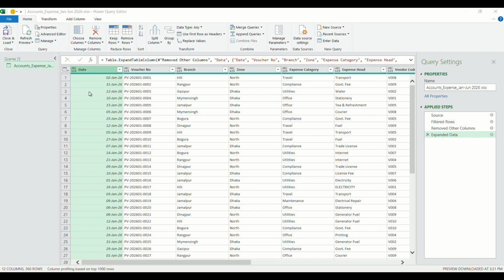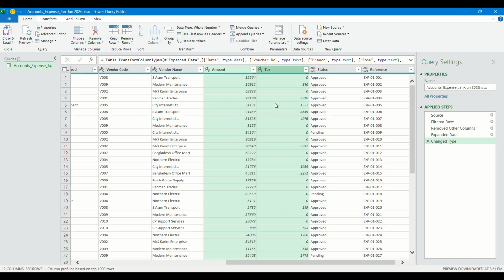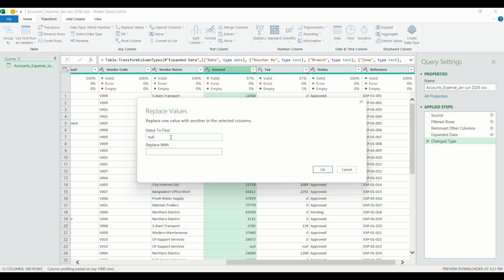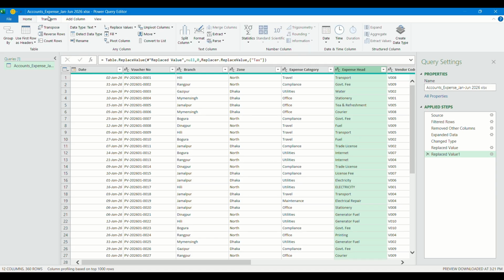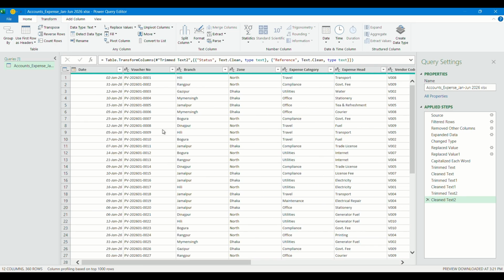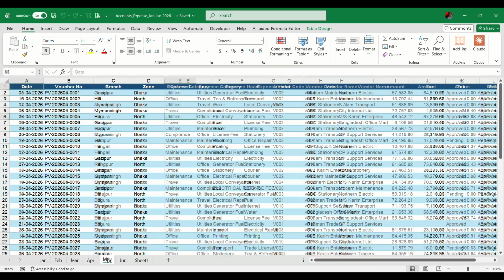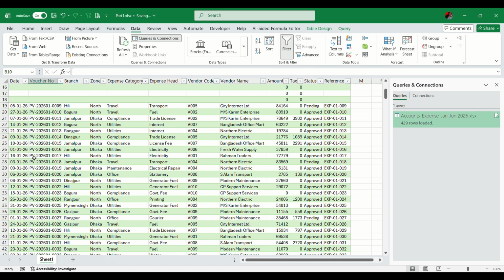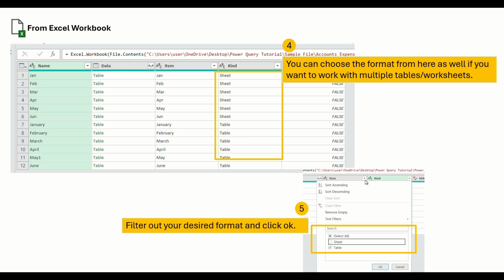Stop Copy-Pasting Excel Sheets! Automate Reports with Power Query (Part 2)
Tired of manually fixing text formatting, fixing date errors, and copying data every month? In Part 2 of this Power Query series, learn how to transform dirty Excel data, fix formatting errors, and set up a 1-click auto-refreshing report!

In this tutorial, you will learn:
- How to fix incorrect date and column data types.
- How to check Column Quality and replace 'null' blank cells with zero (0).
- How to fix inconsistent text capitalization (uppercase vs lowercase).
- How to remove hidden extra spaces using Trim and Clean.
- How to test 1-Click Auto-Refresh when adding new monthly data (July & August).

⏱️ TIMESTAMPS:
[00:00:00] - Introduction: Transforming Data in Power Query
[00:00:15] - How to fix Date column data types
[00:01:19] - Setting Text, Whole Number & Decimal data types
[00:01:51] - Checking Column Quality & replacing Nulls with 0
[00:03:42] - Fixing inconsistent text casing (Capitalize Each Word)
[00:05:41] - Removing hidden extra spaces with Trim & Clean
[00:06:44] - Close & Load: Importing transformed data into Excel
[00:08:05] - Reviewing the auto-combined master sheet
[00:08:51] - Testing Auto-Refresh: Adding new July & August data
[00:10:36] - The 1-Click Refresh demo (No manual work!)
[00:11:23] - What’s coming in Part 3 (Importing from Folder)